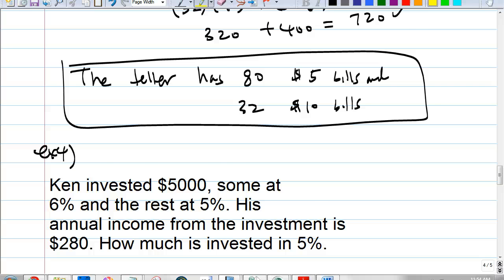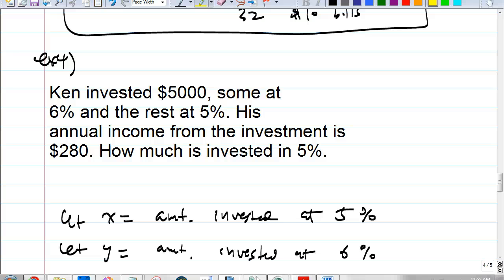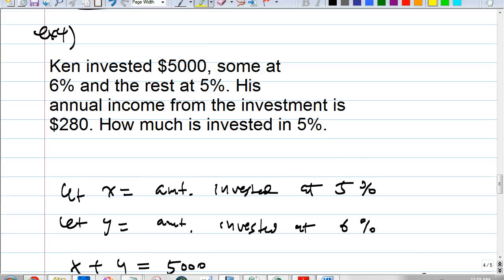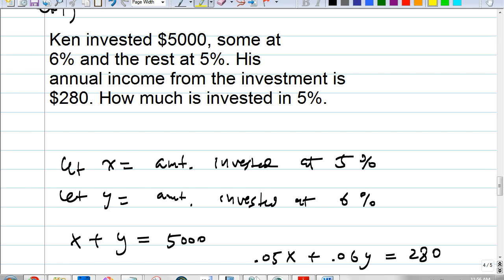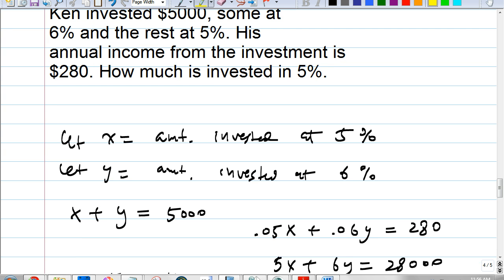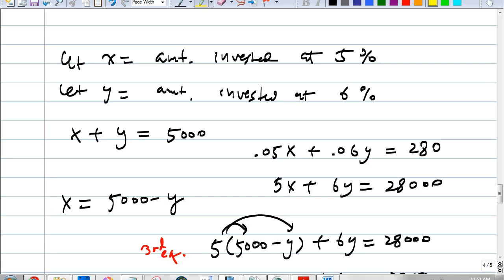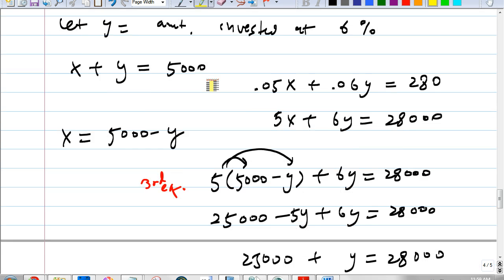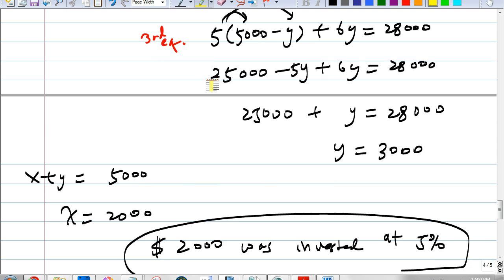algebra 9.3.3 solving problems with two variables